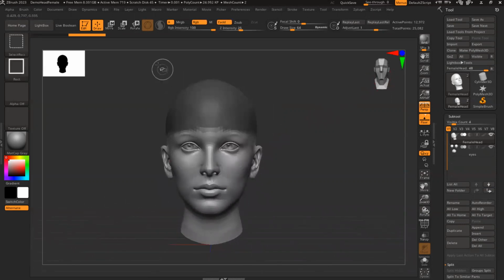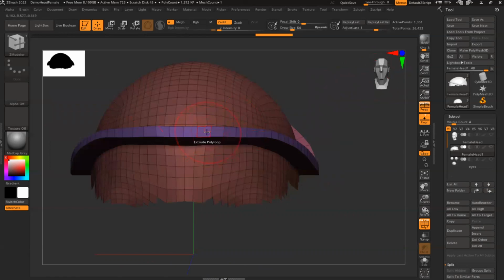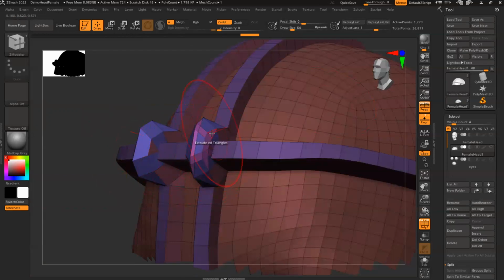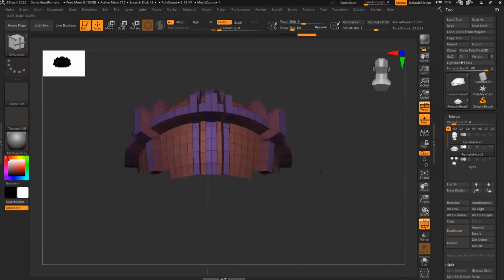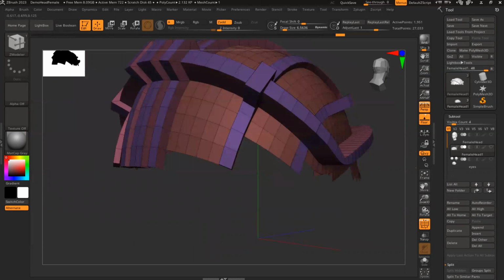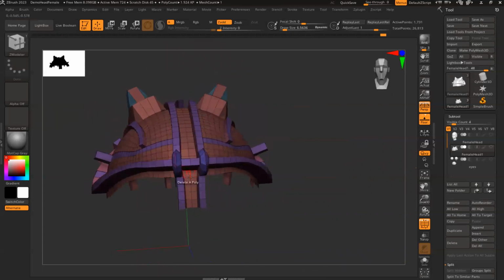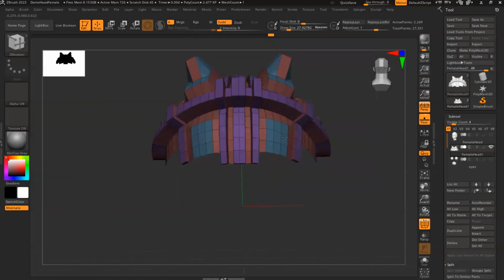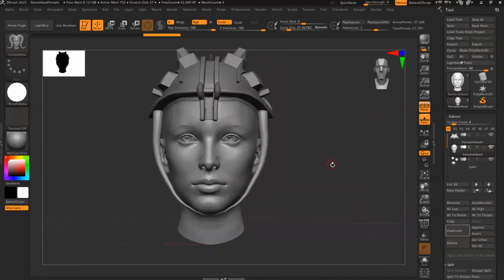Danique Webb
ZBrush Tutorial - Using the ZModeler Brush